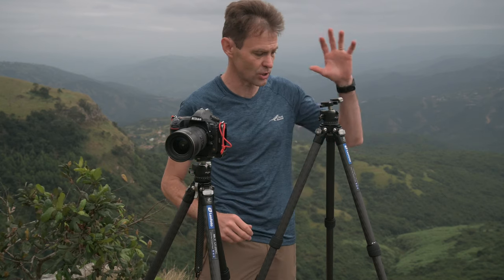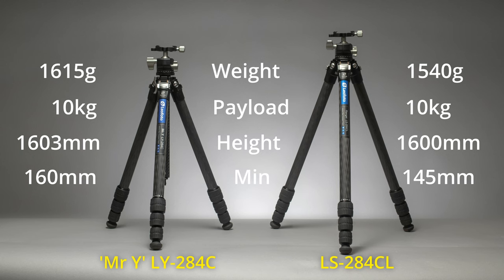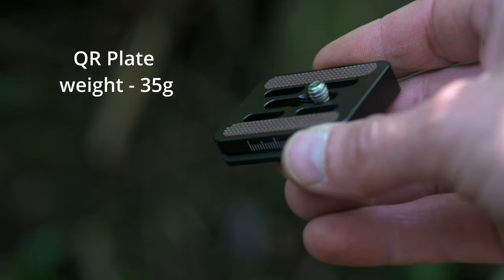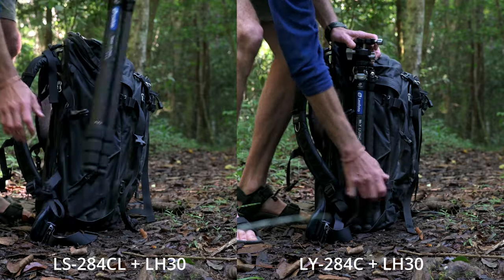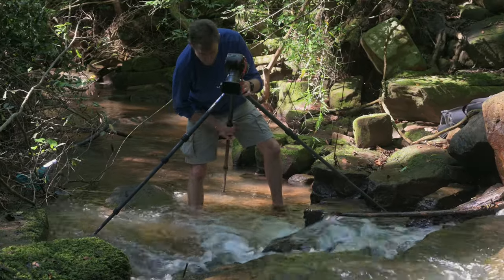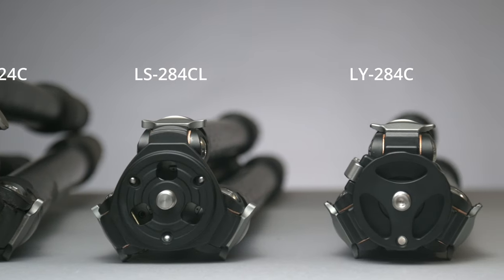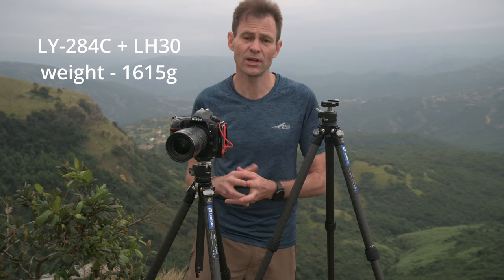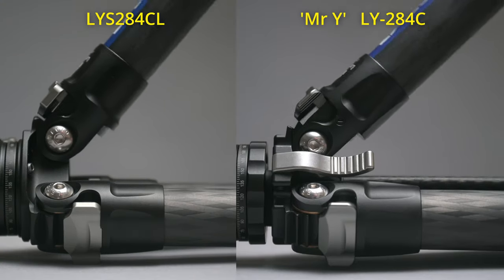A Tale of Two Tripods - Choosing the Leofoto Mr Y LY-284C or the extra-length Ranger LS-284CL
How do you decide between two tripods that are basically identical viewed on paper? You can now get either the Leofoto 'Mr Y' LY-284C or the extended length 'Ranger' LS-284CL which are basically the same when you look at the specifications, but are very different tripods in use.

In this video I look at the similarities and differences and hopefully help you in deciding which is the right tripod for you, as both tripods fall into what I consider the 'Goldilocks zone' of tripods: light enough to call them travel tripods, but sturdy enough to handle up to a medium format system.

Price of R7499 is current as of March 2024

Timeline:

00:00 Introduction
00:42 Similarities between the tripods
01:16 Overview of the Ranger LS-284CL
03:11 Overview of the Mr Y LY-284C
07:27 The included LH30 ball-head
08:11 Which one would I choose
11:04 Conclusion